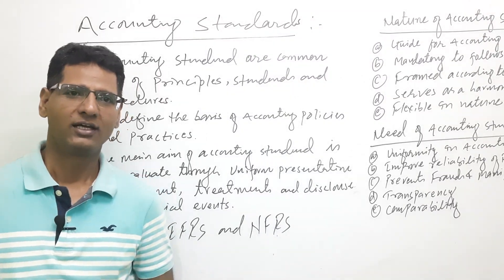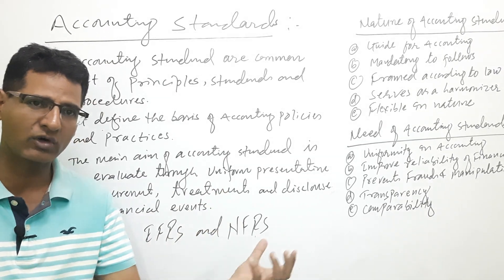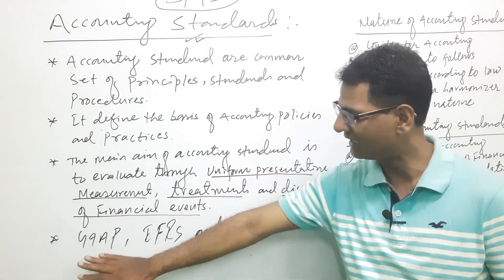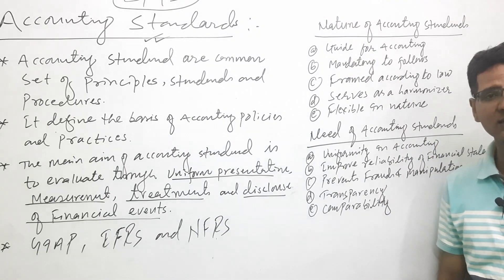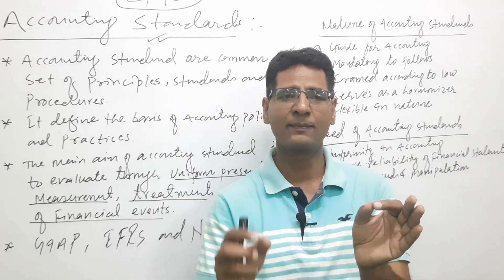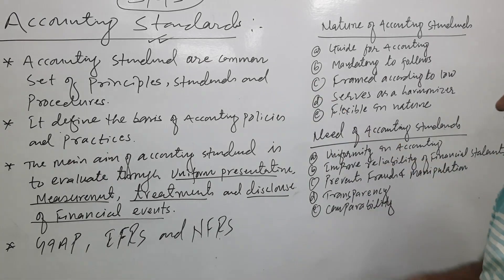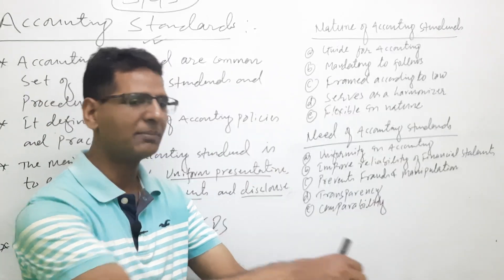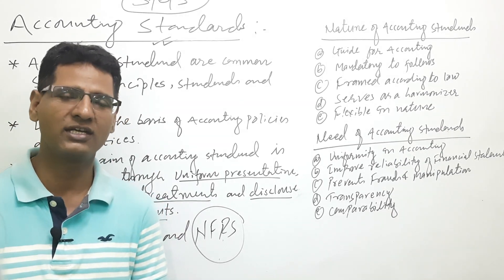Accounting Standards for BBS first year and grade 11 Students II GAAP II IFRS II NFRS II ##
An accounting standard is a common set of principles, standards, and procedures that define the basis of financial accounting policies and practices. An accounting standard is a set of practices and policies used to systematize bookkeeping and other accounting functions across firms and over time. It is very important for all level of management students.
Accounting Standards II GAAP II IFRS II NFRS II for all level of Students II
guruba Om Prakash Bhatt
The Study Room